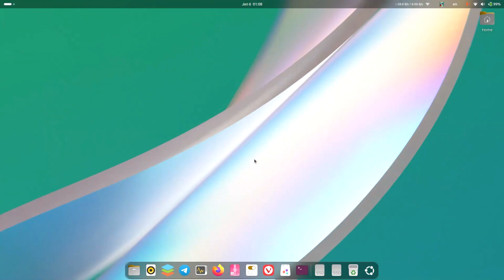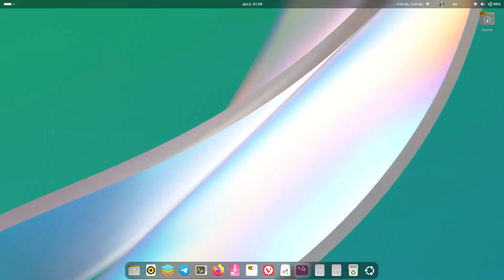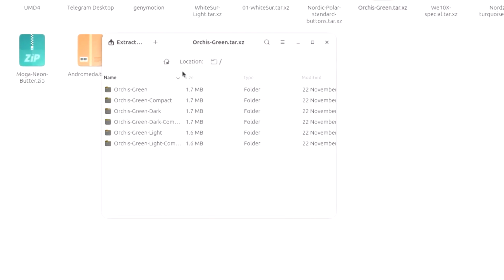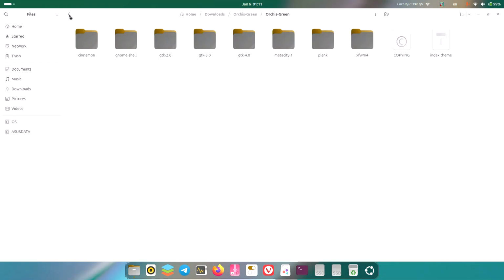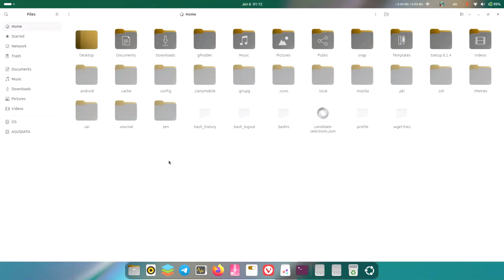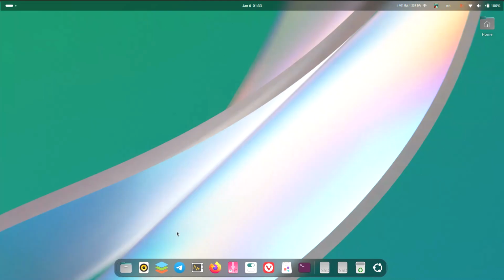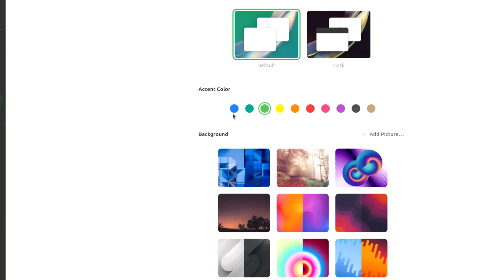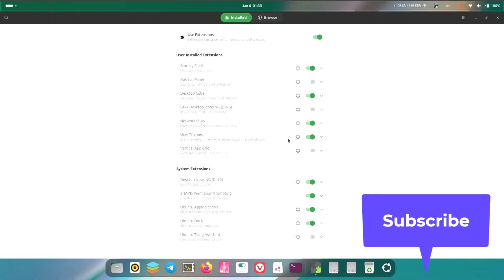How to Apply Custom GTK4 theme in Gnome Desktop 2026 ( Fedora, Ubuntu, Zorin , Manjaro, Debian )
In this video I have shown how to apply a custom gtk4 theme in recent gnome desktop in 2026 for Gnome Desktop to change the default look. This method is applicable in any gnome based distro like Ubuntu, fedora, opensuse, debian, redhat .